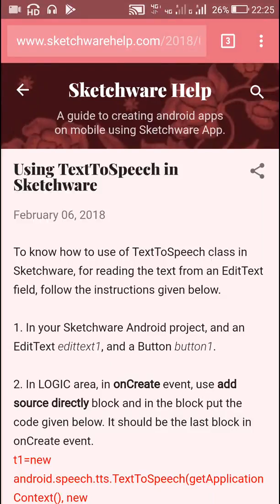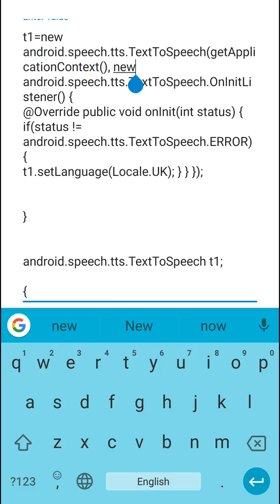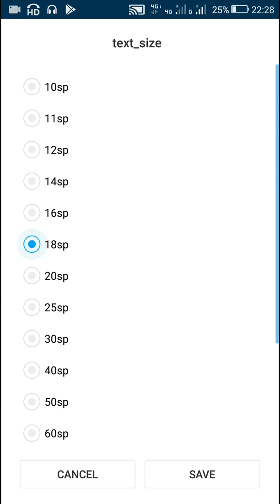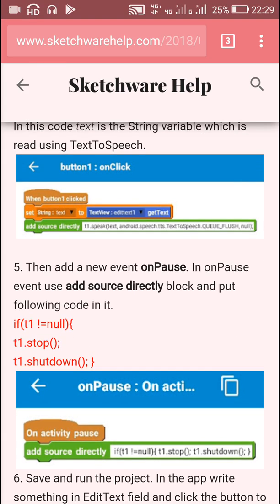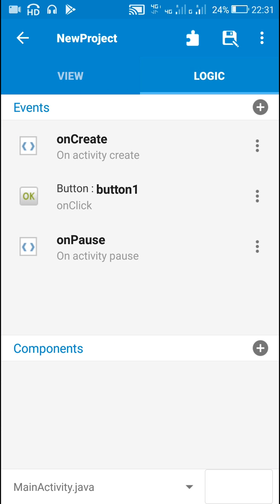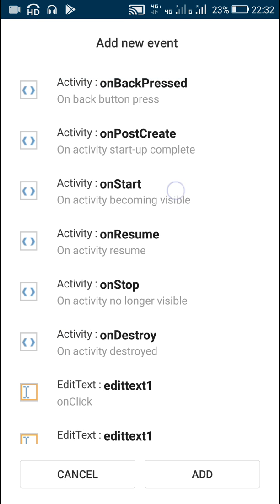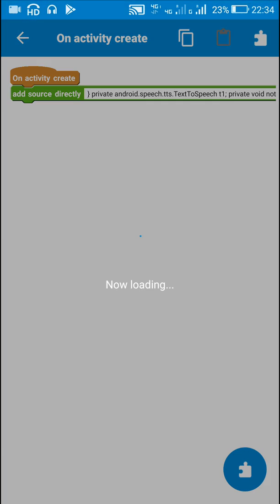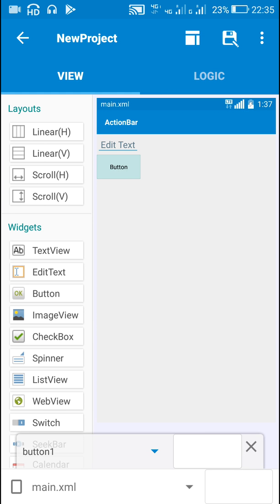Using TextToSpeech in Sketchware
This video shows how to use TextToSpeech in Sketchware.